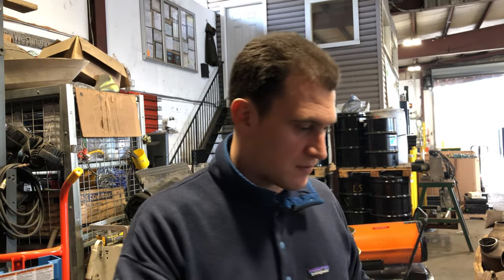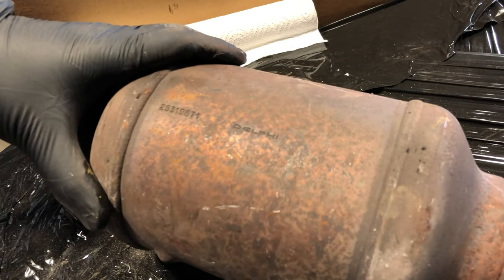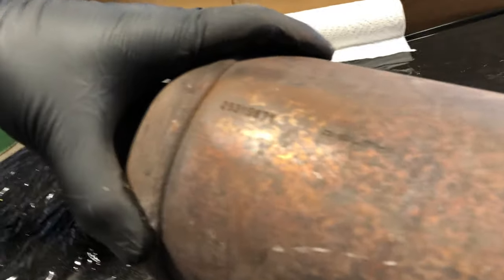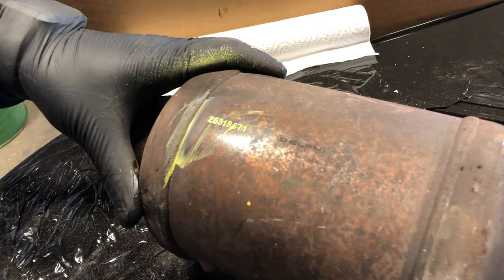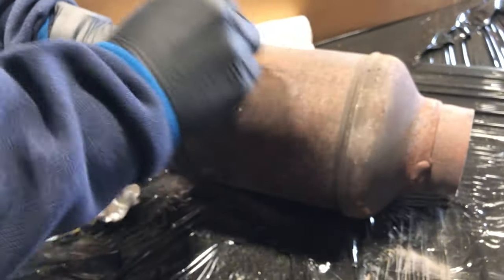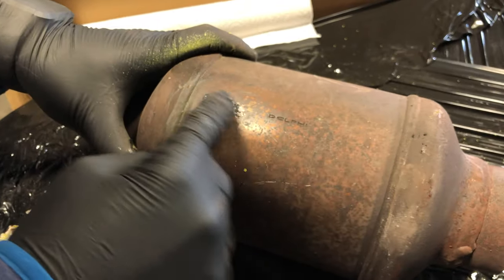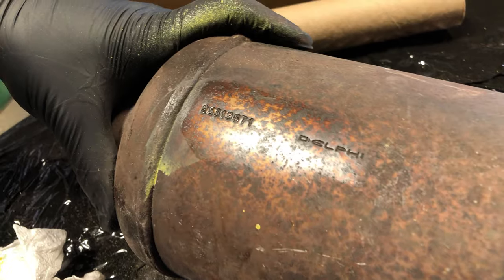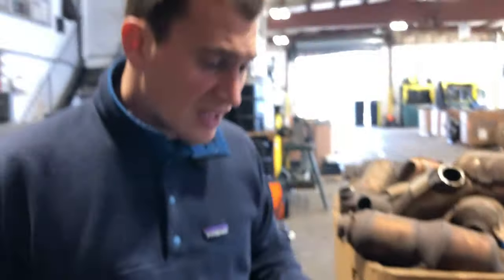[RRCats.com] - Best Ways To Find Serial Numbers on Catalytic Converters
- Using spray paint or steel wool are great options to see the serial numbers you have on your catalytic converters. When you are sending pictures to us for a quote, be sure to check the serial numbers and try to clear them up as much as possible.